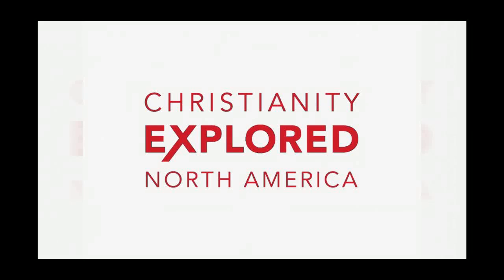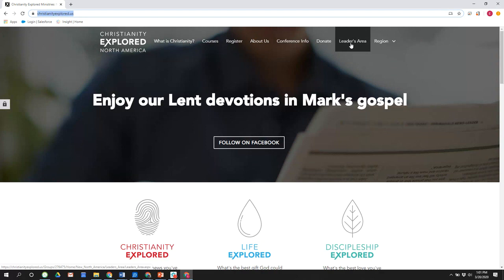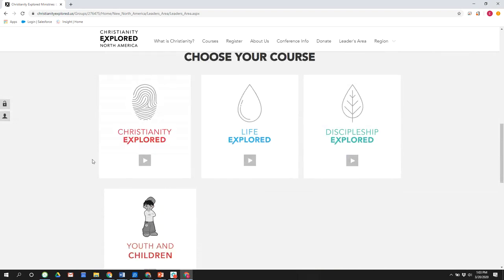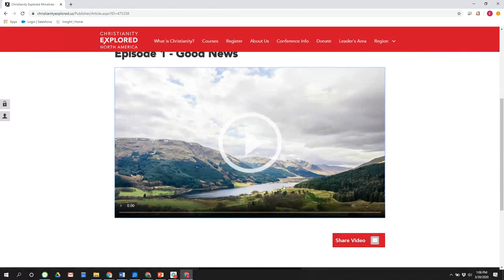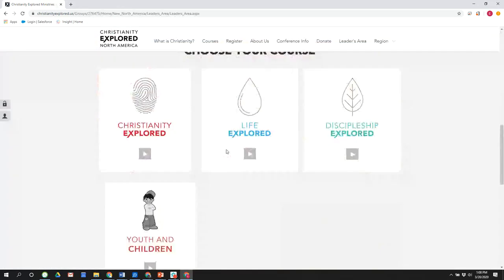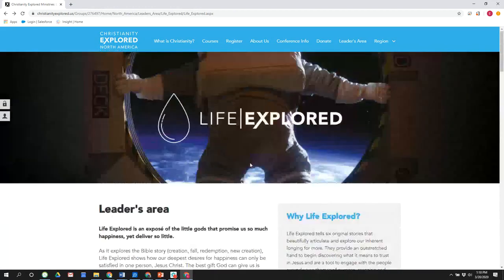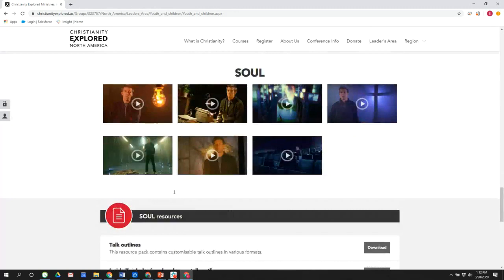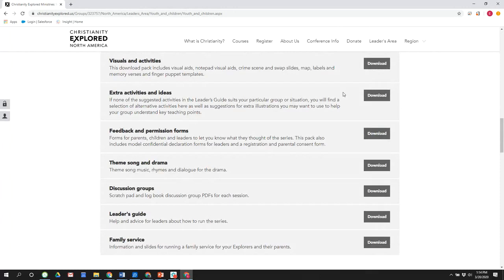Using the Christianity Explored Leaders Site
Step by step help with Alan Avera and Kevin Allen of Christianity Explored North America.